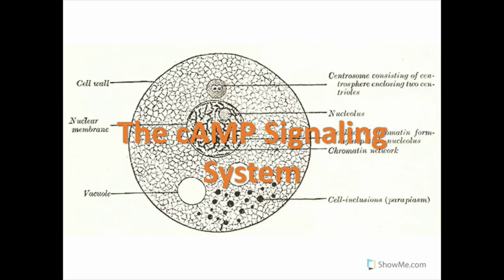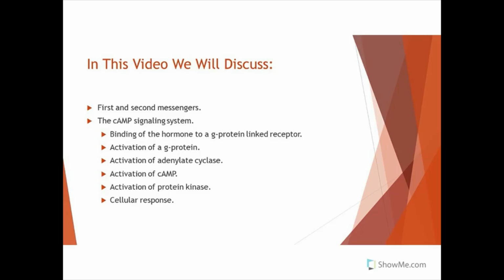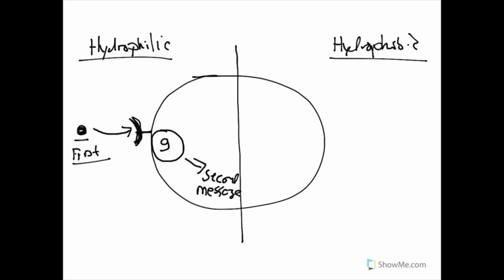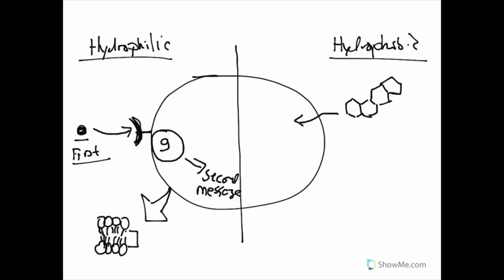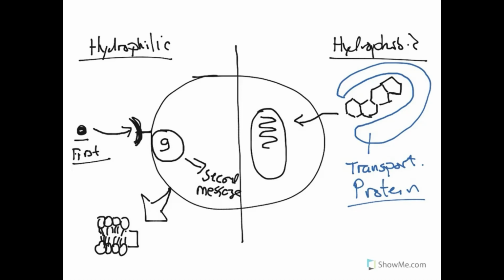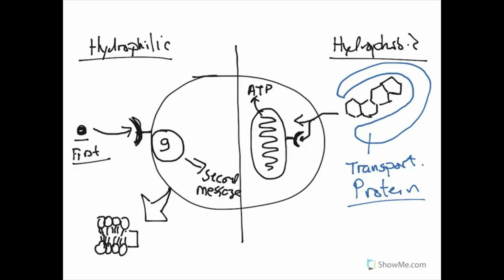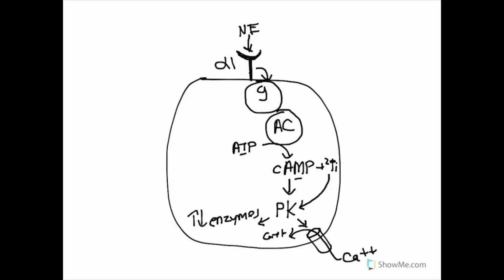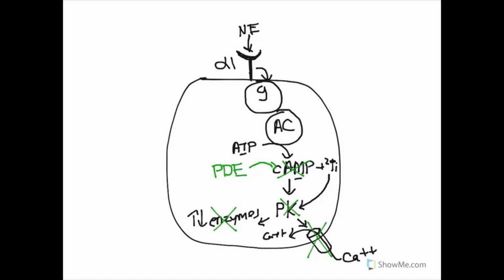cAMP Signaling System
In this video I discuss the differences in a first and second messenger system, and the signal transduction system of cAMP. cAMP is an important second messenger system used by many cells.